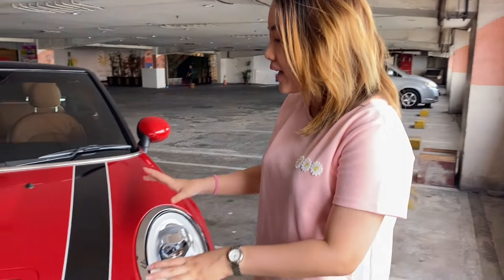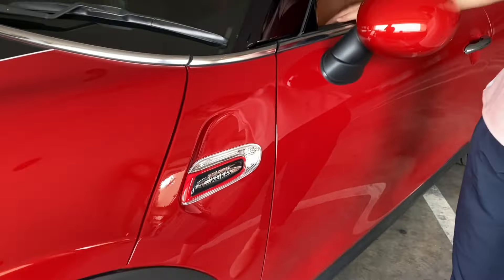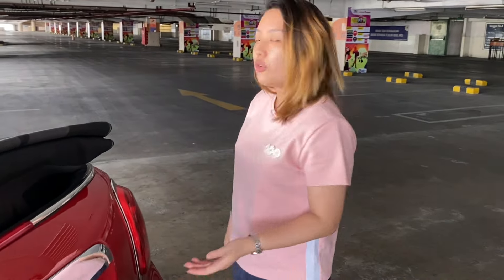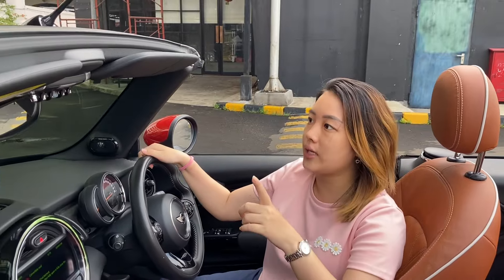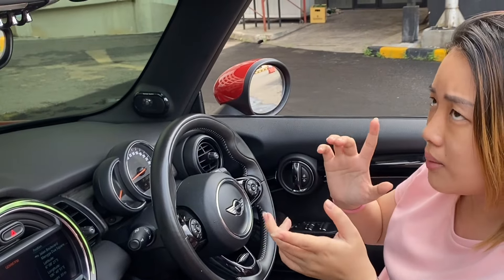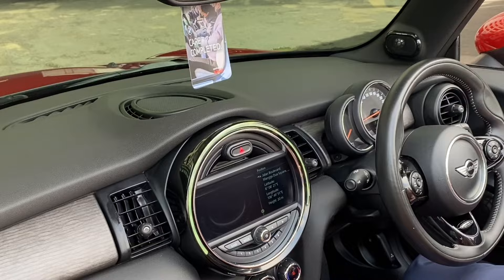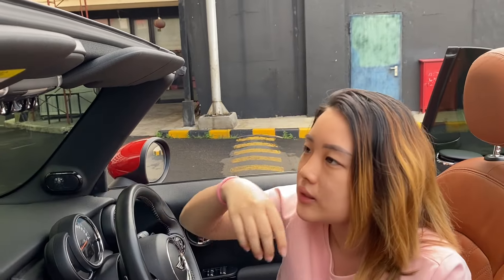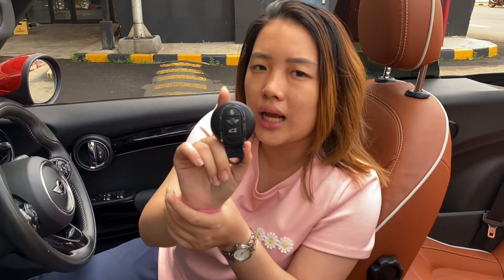Mini Cooper 2.0 S 2017 With Melysa Autofame !!!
Hub Ke Melysa Autofame 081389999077

Head Office :
AUTOFame Cibubur